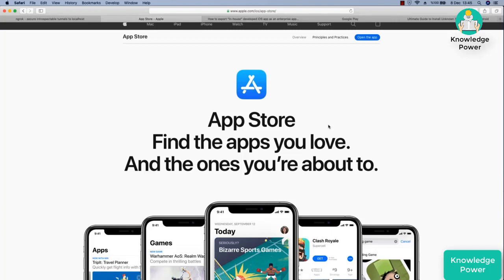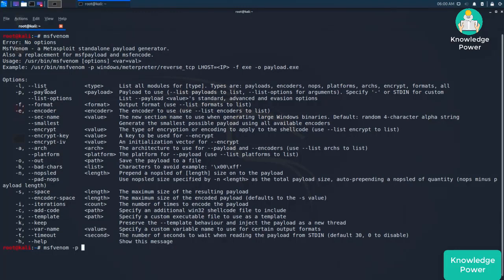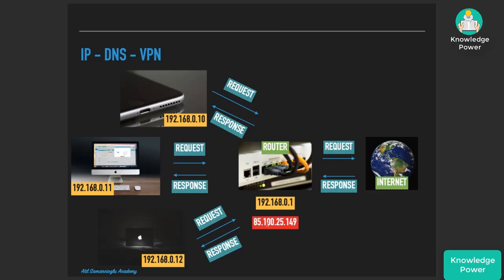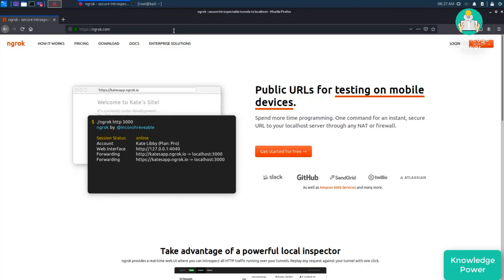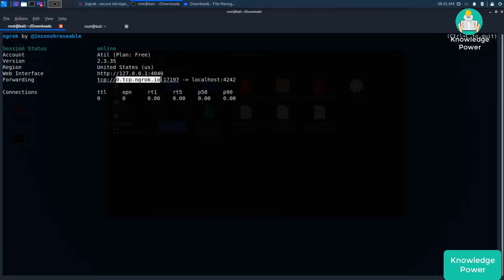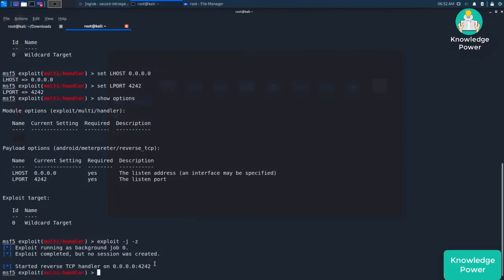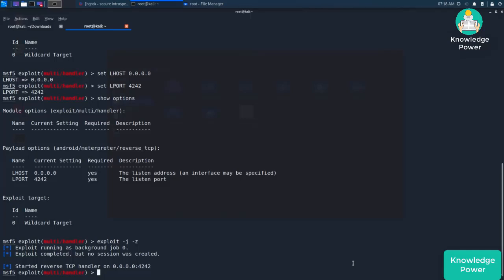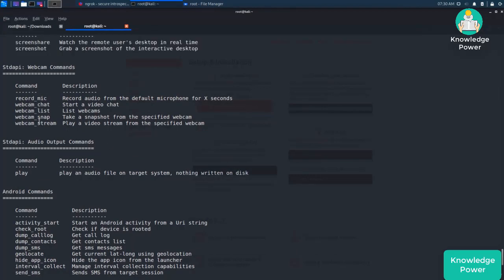Mobile Security & Ethical Hacking | Android & iOS Security Fundamentals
Learn the fundamentals of mobile security and ethical hacking for Android and iOS devices in this comprehensive training session.

This course focuses on how mobile attacks work, common vulnerabilities, and how professionals secure smartphones against real-world threats. It is designed for cybersecurity students, penetration testers, SOC analysts, and IT professionals who want to understand mobile attack surfaces — legally and ethically.

🔹 What You Will Learn:

Mobile security architecture (Android & iOS)

Common mobile vulnerabilities & attack vectors

Malware, spyware, and phishing techniques

Android vs iOS security models

Mobile penetration testing concepts

App permission abuse explained

Network-based mobile attacks

How to secure mobile devices properly

Best practices for mobile cybersecurity

This course is ideal for anyone interested in:
✔ Ethical hacking
✔ Mobile security
✔ Cybersecurity careers
✔ SOC & Blue Team skills
✔ Security awareness